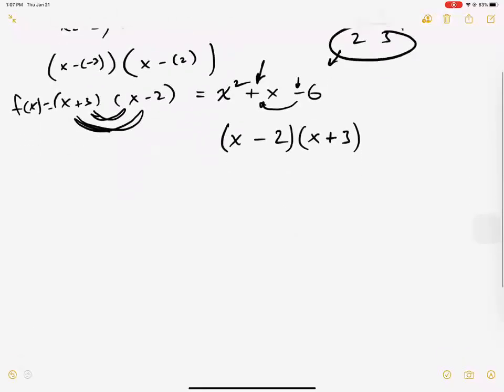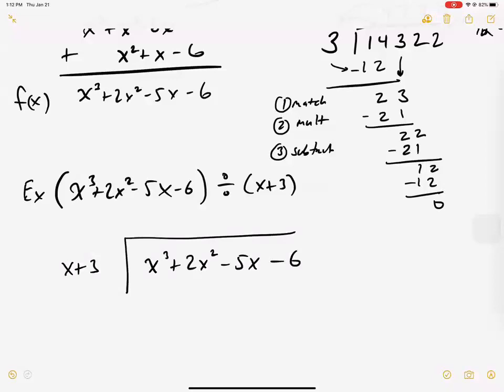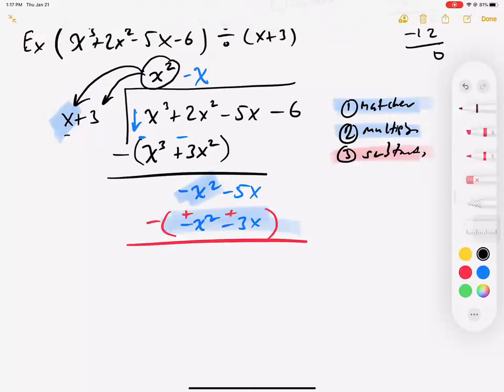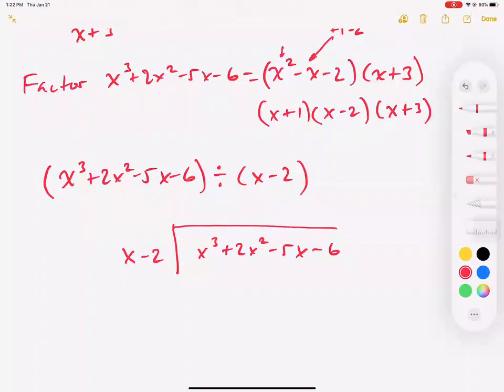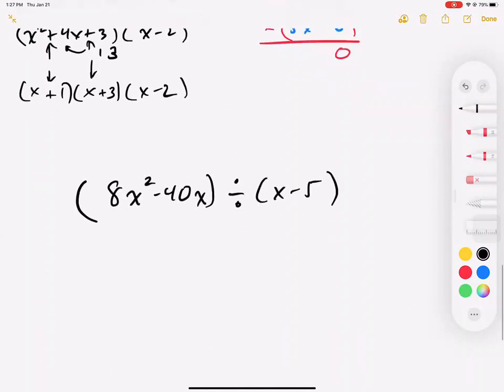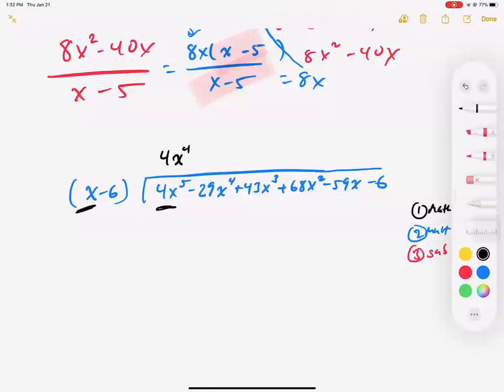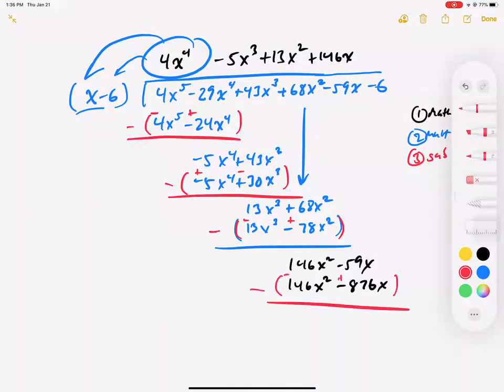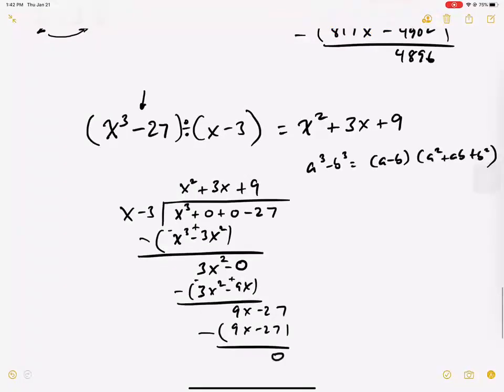Precalculus Long Division of Polynomials